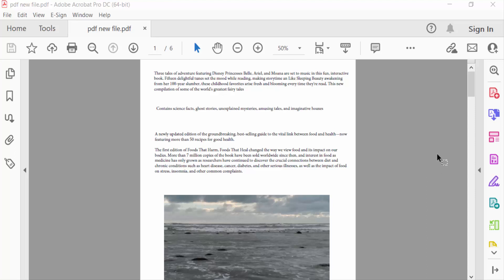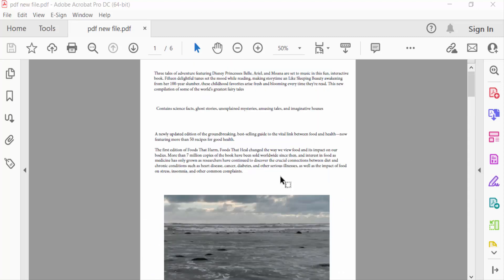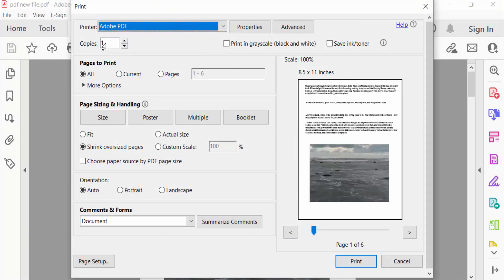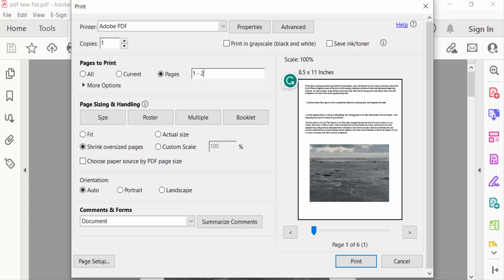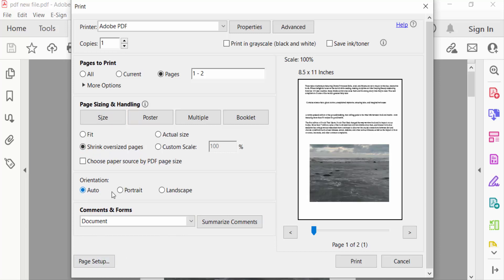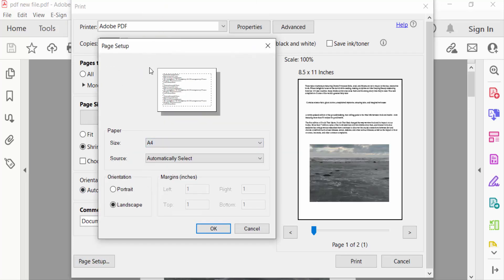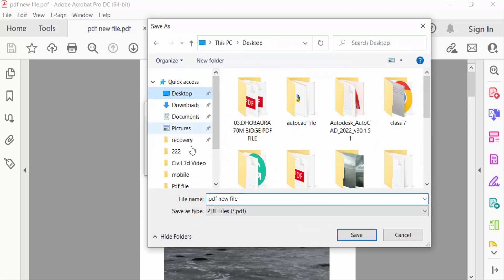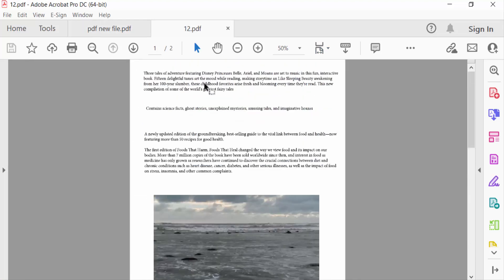How to print selected area in pdf using Adobe Acrobat Pro DC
Hello everyone, Today I will present you, How to print selected area in pdf using Adobe Acrobat Pro DC.